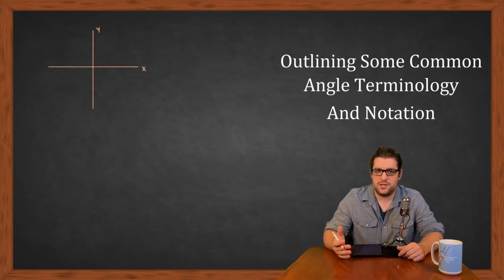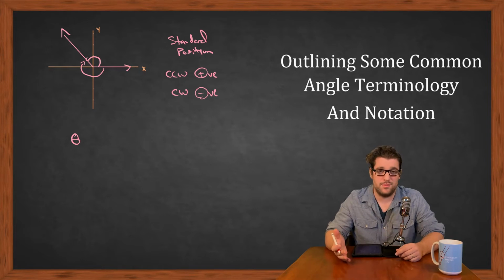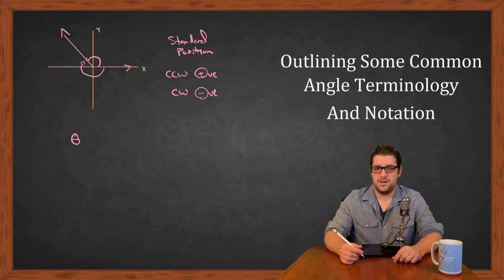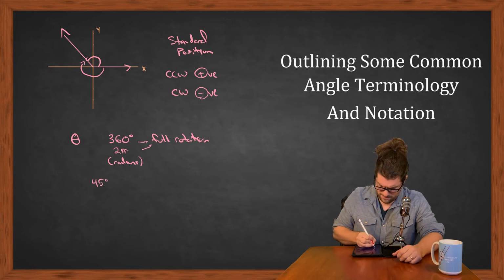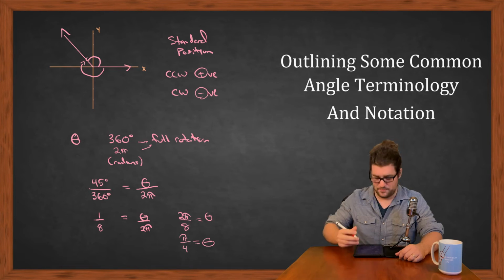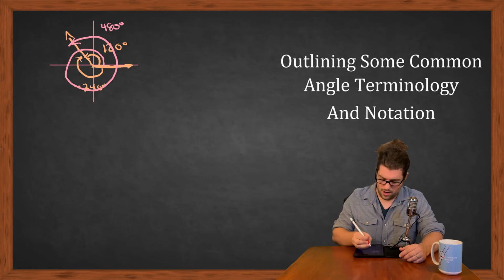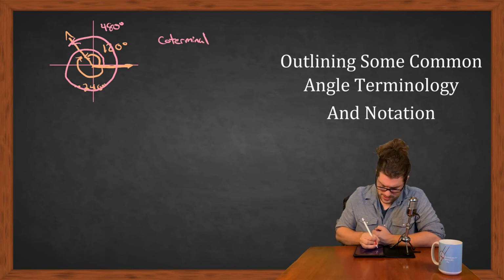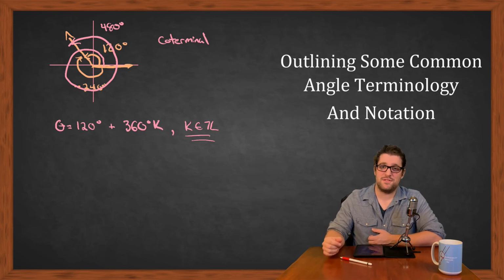Angles and Trig Ratios (Mild) - Common Angle Notation and Units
Angles and Trig Ratios - Common Angle Notation and Units